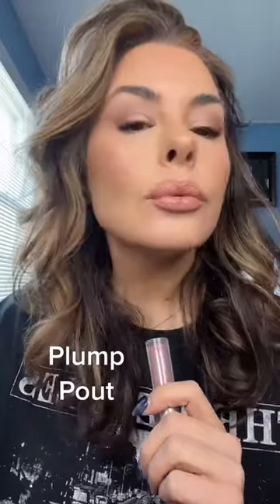LIP PLUMP MAKEUP HACK TUTORIAL